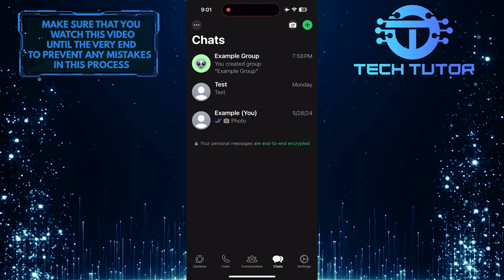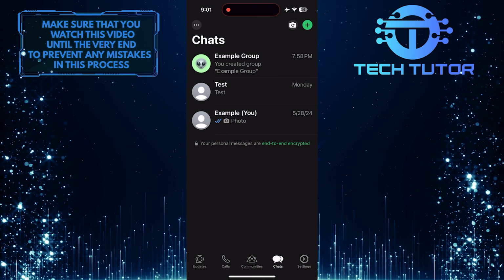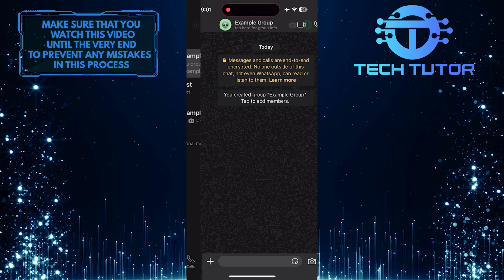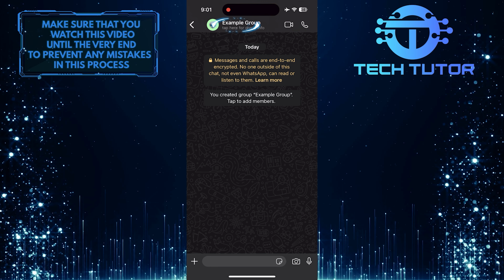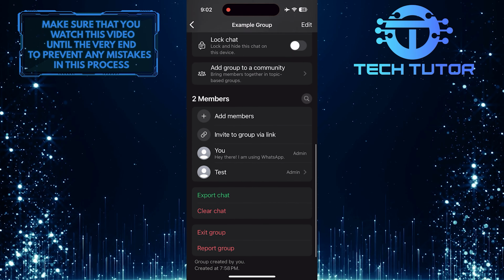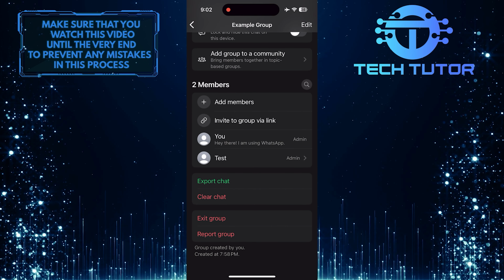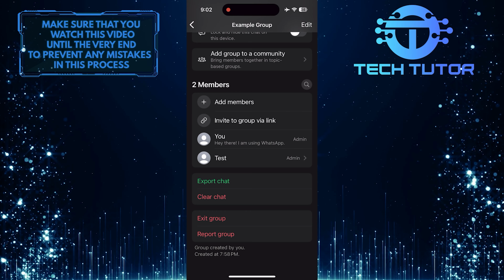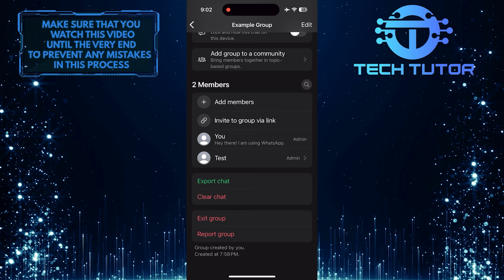How To Remove Someone From Admin In WhatsApp Group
In this short tutorial, you will learn how to remove someone from the admin role in a WhatsApp group. If someone is doing things in the group that you don't like and you want to demote them from their admin position, follow the simple steps shown in this video.